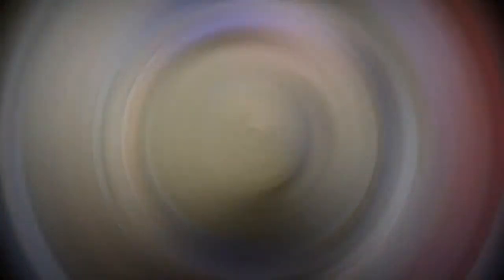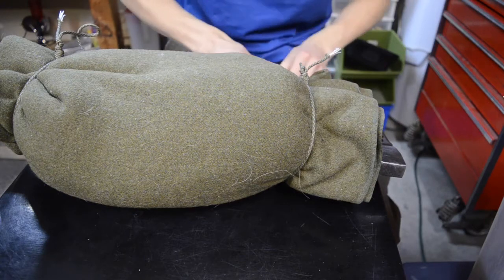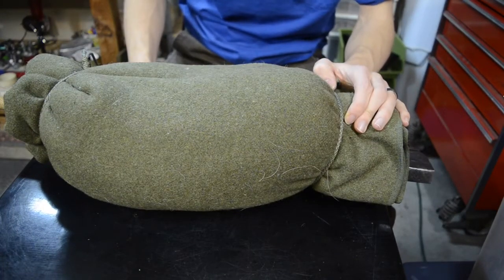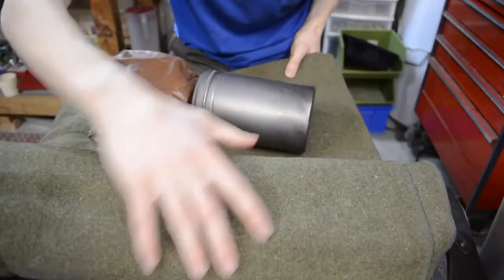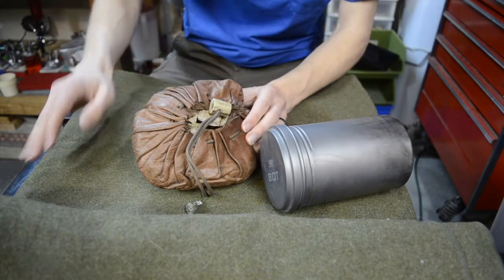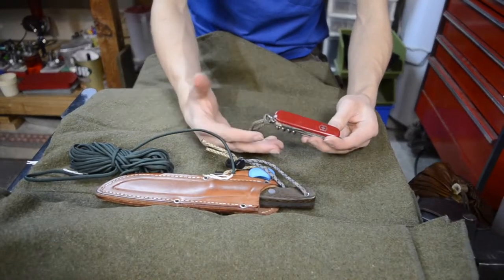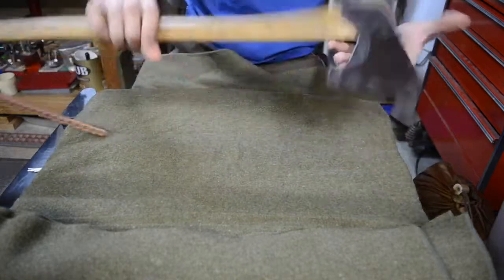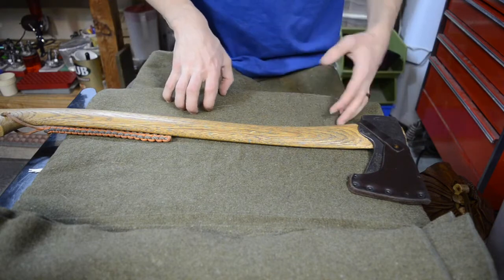The Bushcraft Survival Blanket Old School Kit